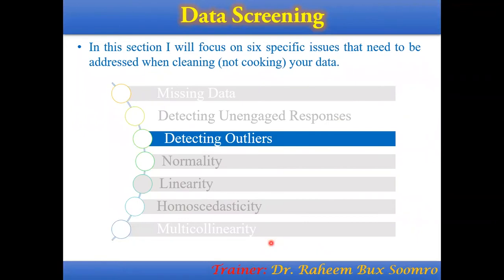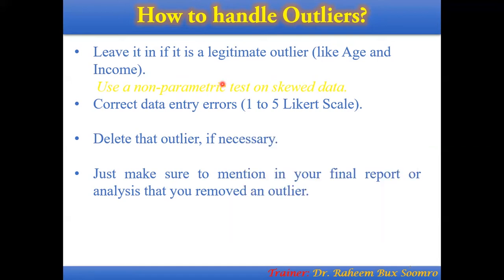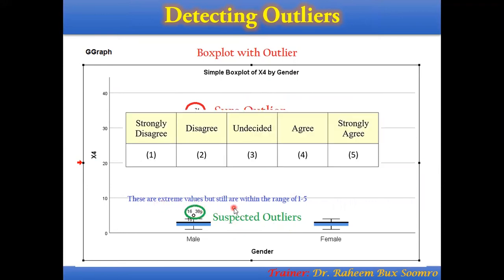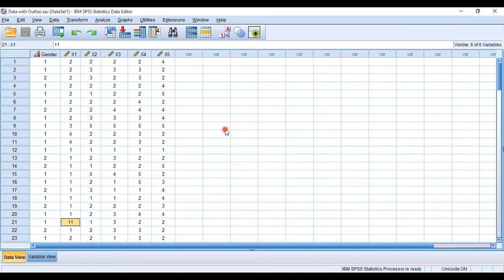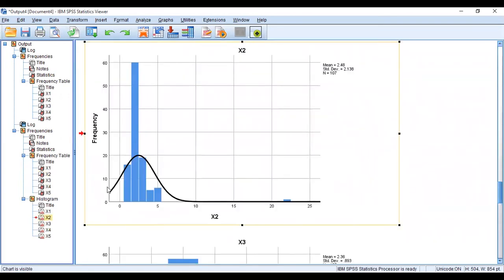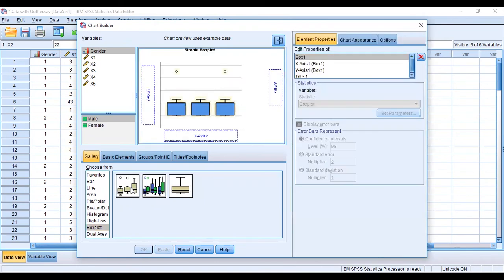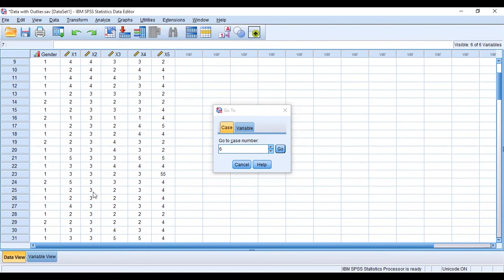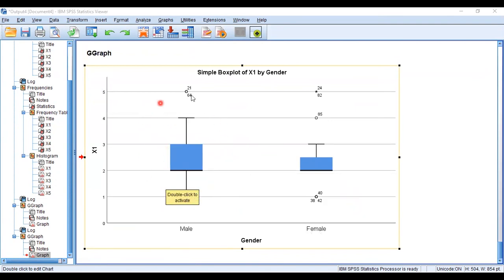Detecting Outliers in SPSS